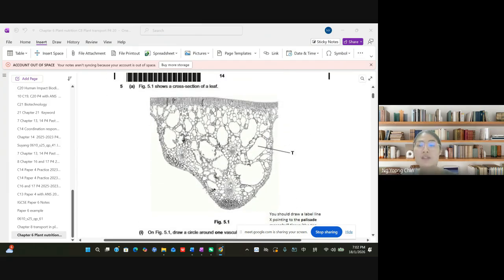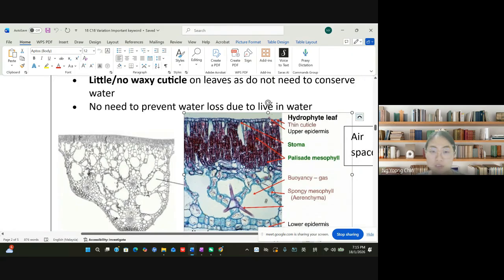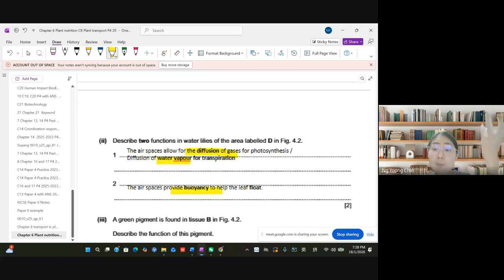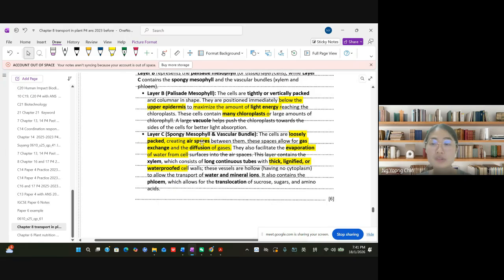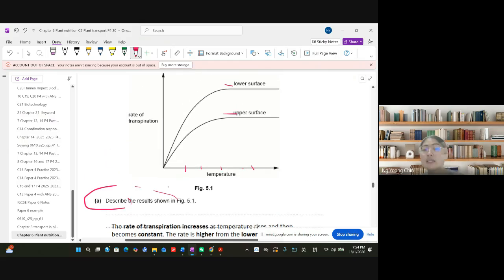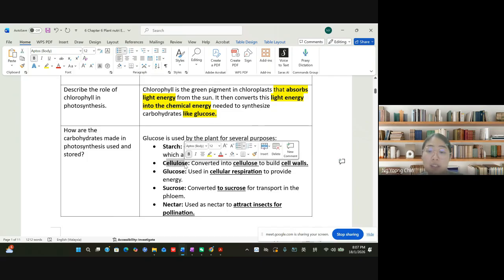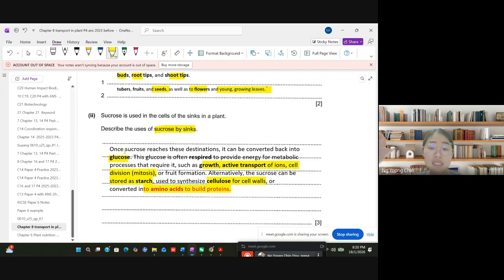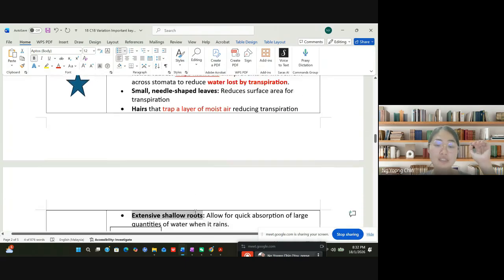18.01.26 C6,C8 Plant transport, nutrition